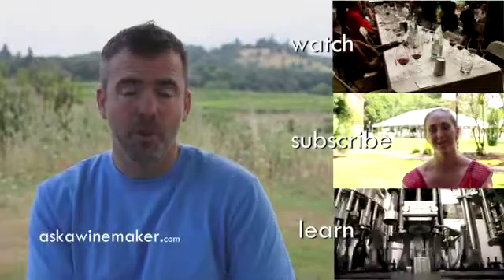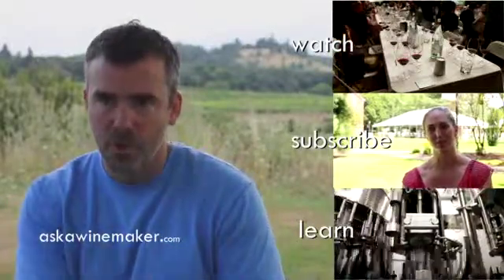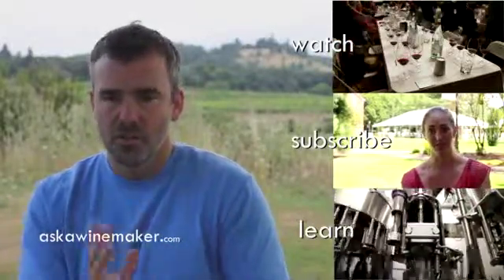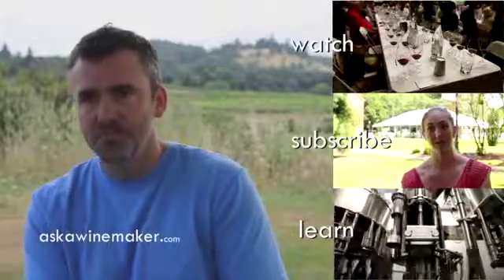Winemaking 101: What is Malic Acid?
What is malic acid?  Winemaker Ken Pahlow of Walter Scott Wines describes malic acidity in wine grapes and how it carries over into finished wines.  Paradoxically, he describes how grapes with high malic acid may actually need to have acid added in the winery.

Filmed with support from the International Pinot Noir Celebration.

Have a question for a winemaker?  Post it in the comments and we will try to answer it for you.

Ask your question on Twitter @askawinemaker.